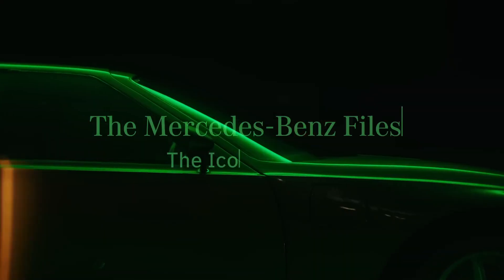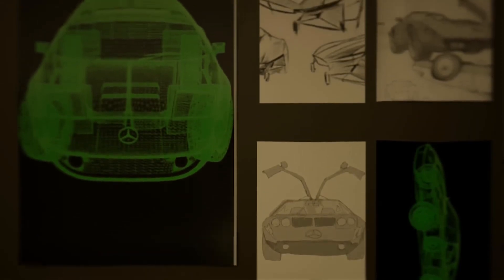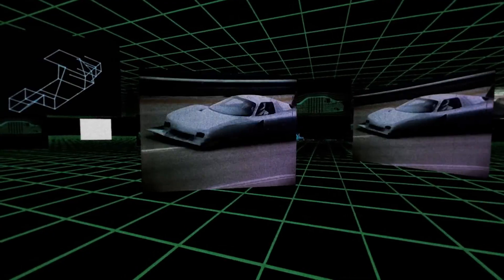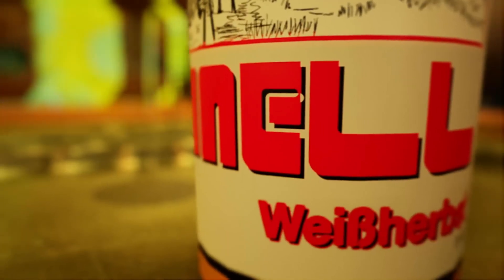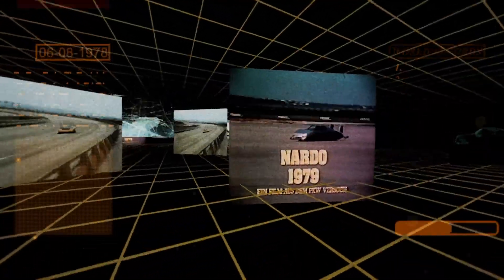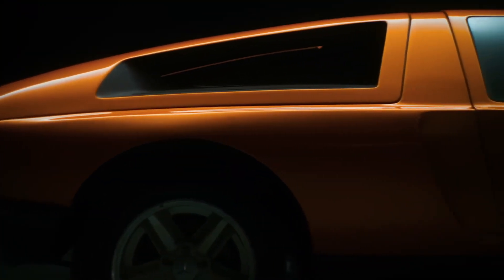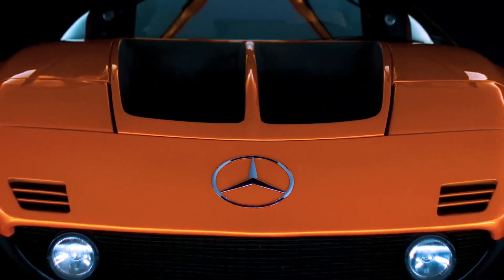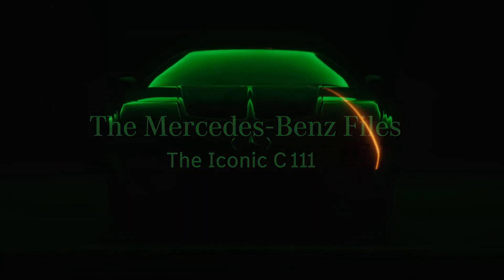De Mercedes-Benz Dossiers – C 111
Introductie van "The Mercedes-Benz Files" - verhalen vol passie, geest, baanbrekende gedachten en innovaties, ter ere van meer dan 135 jaar autotechniek.